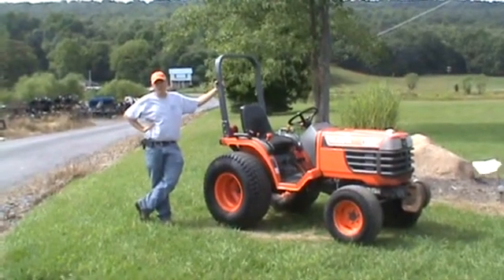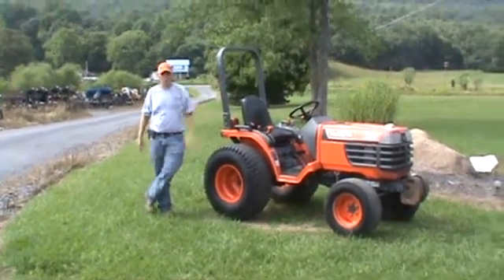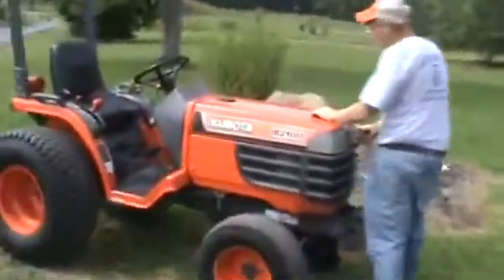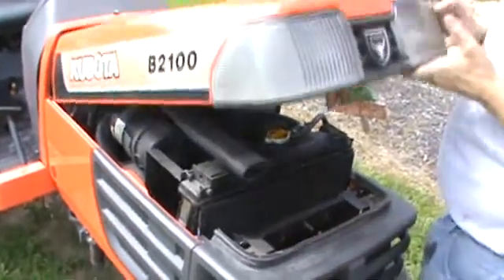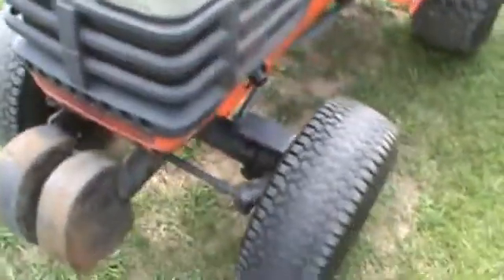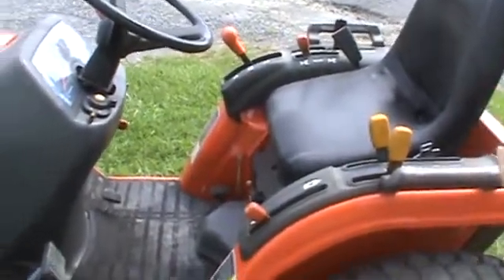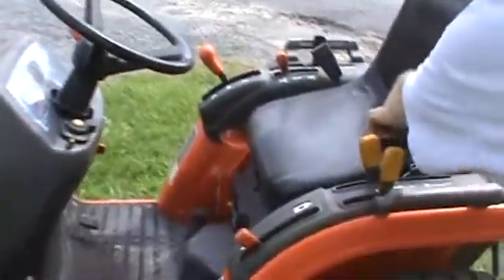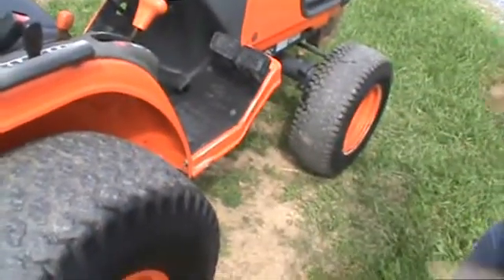Kubota B2100 Compact Tractor 4x4 Diesel 3 Point Hitch 540 PTO For Sale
Kubota B2100 Compact Tractor 4x4 Diesel 3 Point Hitch 540 PTO Starts Runs And Works Great For Sale Call Mark Or Nick (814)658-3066